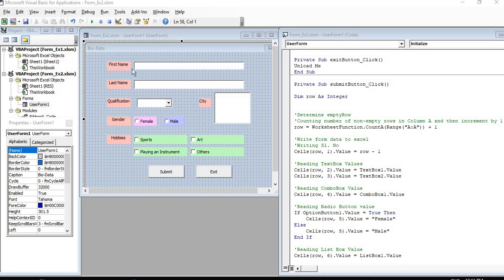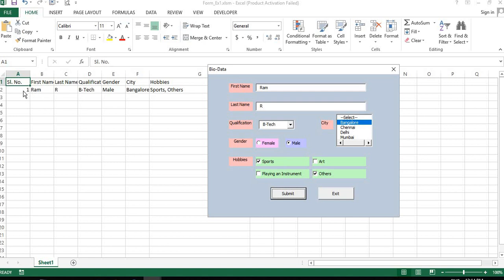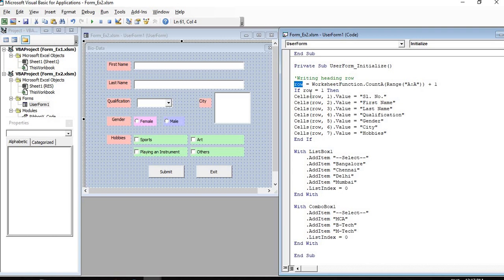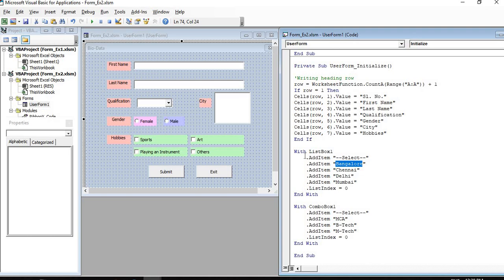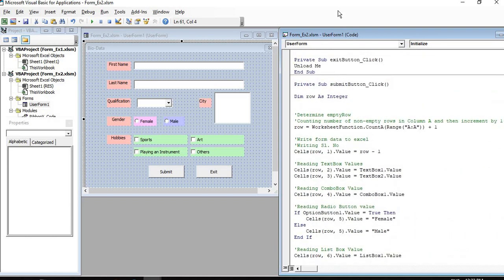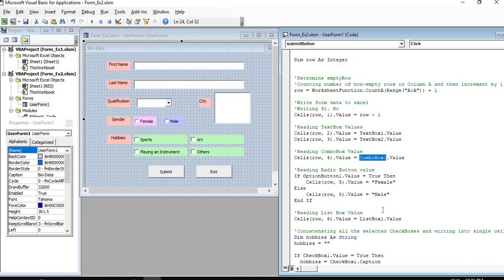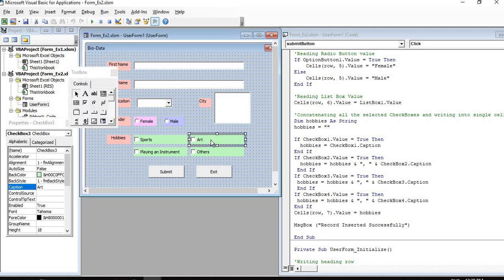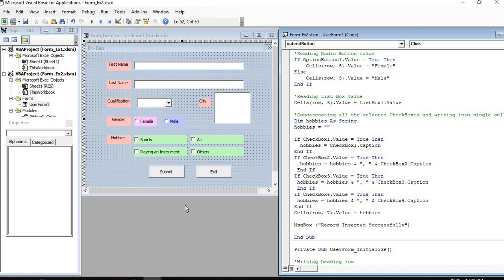Writing User Form Data into Excel Sheet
Private Sub exitButton_Click()
Unload Me
End Sub

Private Sub submitButton_Click()

Dim row As Integer

'Determine emptyRow
'Counting number of non-empty rows in Column A and then increment by 1
row = WorksheetFunction.CountA(Range("A:A")) + 1

'Write form data to excel
'Writing Sl. No
Cells(row, 1).Value = row - 1

'Reading TextBox Values
Cells(row, 2).Value = TextBox1.Value
Cells(row, 3).Value = TextBox2.Value

'Reading ComboBox Value
Cells(row, 4).Value = ComboBox1.Value

'Reading Radio Button value
If OptionButton1.Value = True Then
    Cells(row, 5).Value = "Female"
Else
    Cells(row, 5).Value = "Male"
End If

'Reading List Box Value
Cells(row, 6).Value = ListBox1.Value

'Concatenating all the selected CheckBoxes and writing into single cell
Dim hobbies As String
hobbies = ""

If CheckBox1.Value = True Then
  hobbies = CheckBox1.Caption
End If
If CheckBox2.Value = True Then
  hobbies = hobbies & ", " & CheckBox2.Caption
 End If
If CheckBox3.Value = True Then
 hobbies = hobbies & ", " & CheckBox3.Caption
 End If
If CheckBox4.Value = True Then
 hobbies = hobbies & ", " & CheckBox4.Caption
End If
Cells(row, 7).Value = hobbies

MsgBox ("Record Inserted Successfully")

End Sub

'Writing heading row
row = WorksheetFunction.CountA(Range("A:A")) + 1
If row = 1 Then
Cells(row, 1).Value = "Sl. No."

With ListBox1
    .AddItem "--Select--"
    .AddItem "Bangalore"
    .AddItem "Chennai"
    .AddItem "Delhi"
    .AddItem "Mumbai"
    .ListIndex = 0
End With

With ComboBox1
    .AddItem "--Select--"
    .AddItem "MCA"
    .AddItem "B-Tech"
    .AddItem "M-Tech"
    .ListIndex = 0
End With

Dr. M.Mrunalini
Asst. Professor
Dept. of MCA
M S Ramaiah Institute of Technology
Bangalore